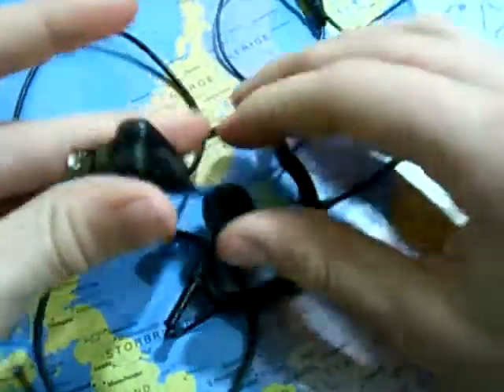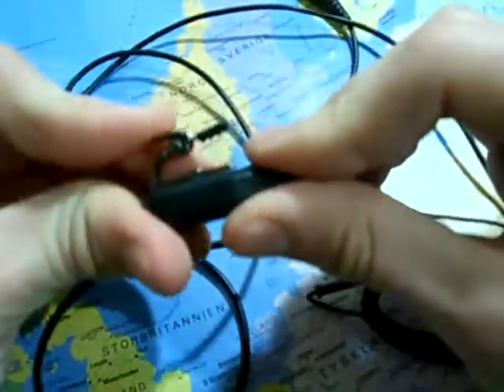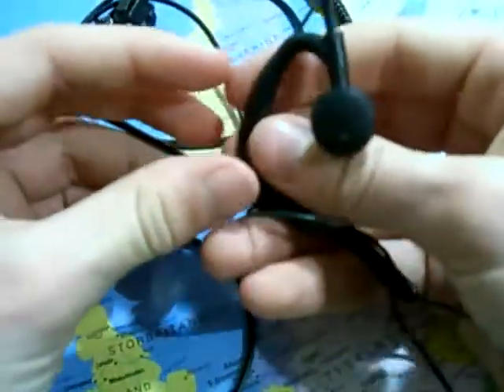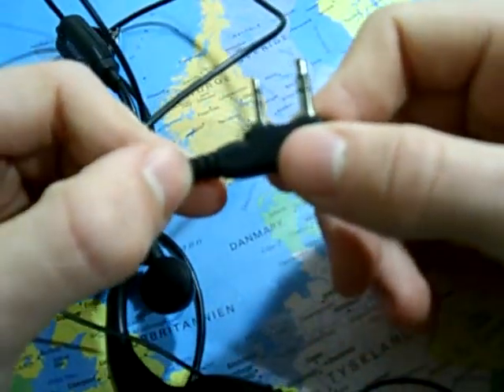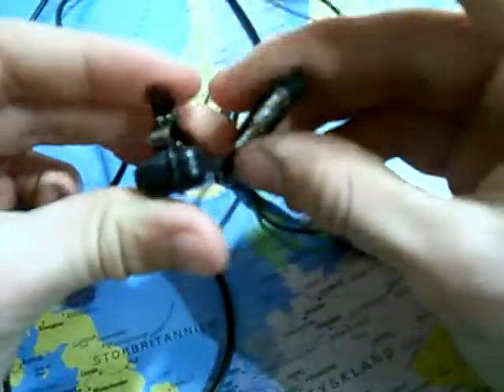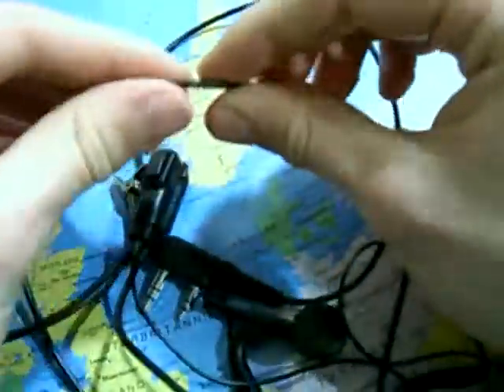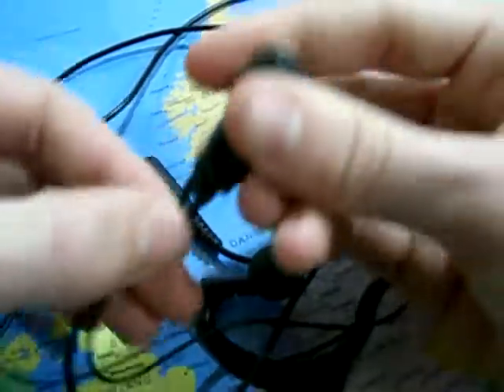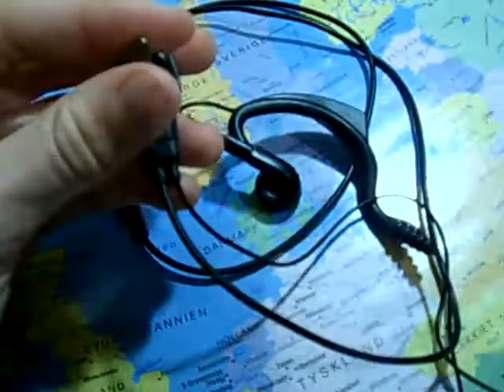Kenwood 3.5mm 2.5mm Handsfree Earphone More Walkie Talkies (1.4-Meter Cable) From DX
Video post for DX